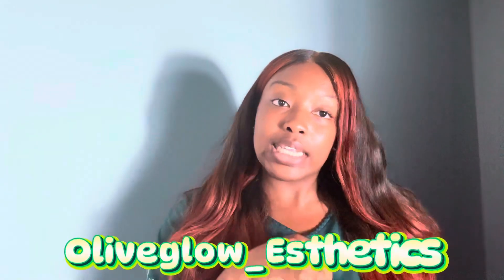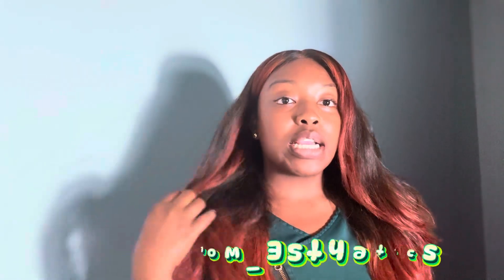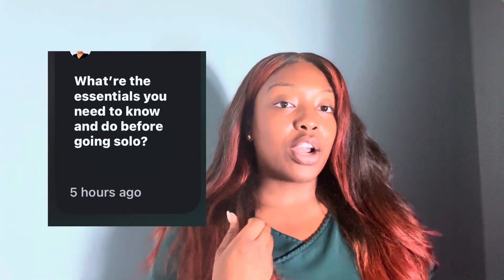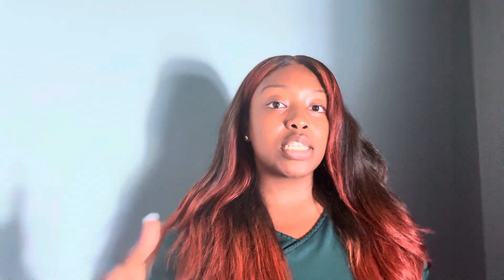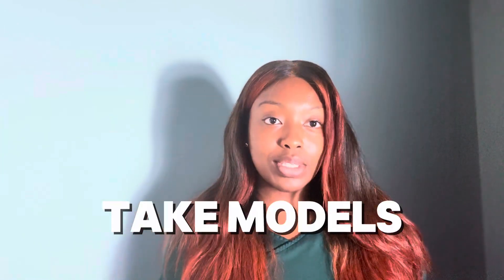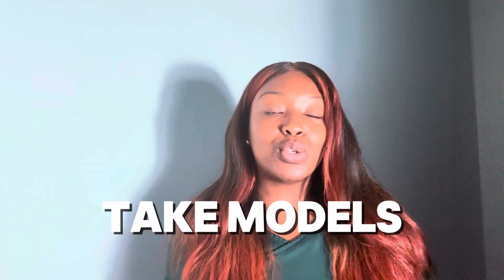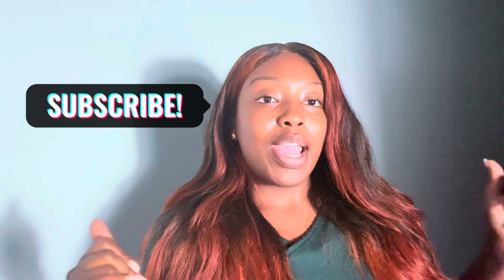THE ESSENTIALS YOU NEED TO KNOW BEFORE GOING SOLO ESTHETICIAN ROUTE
hey guys, it’s your girl toya, master esthetician here coming to let you all know all things esthetician.